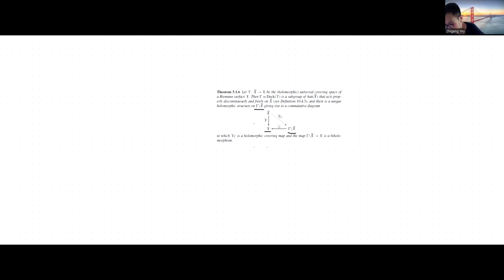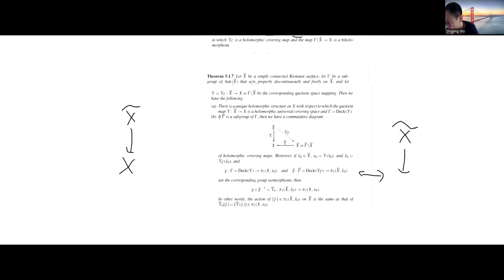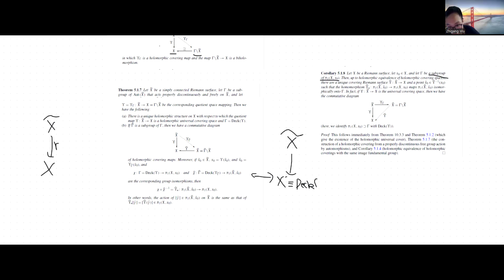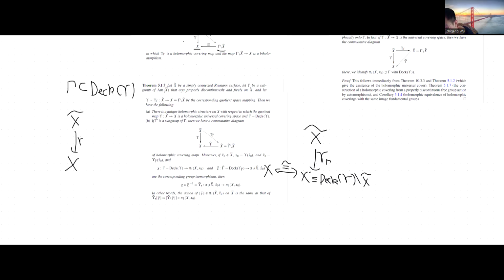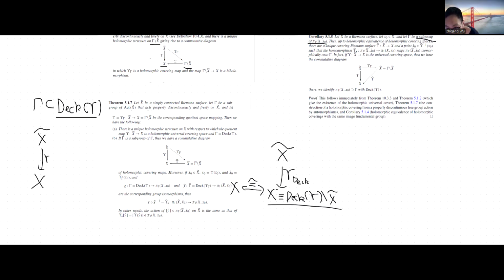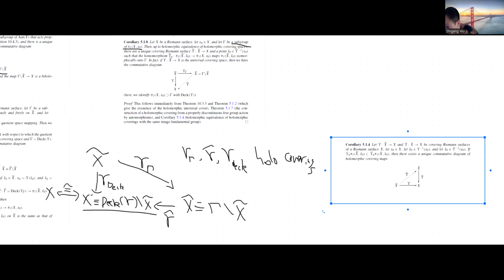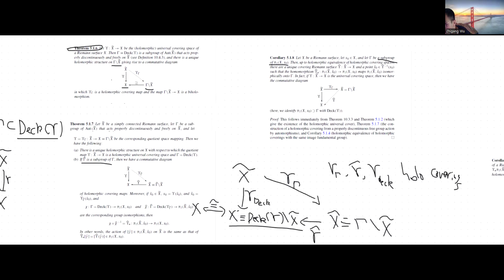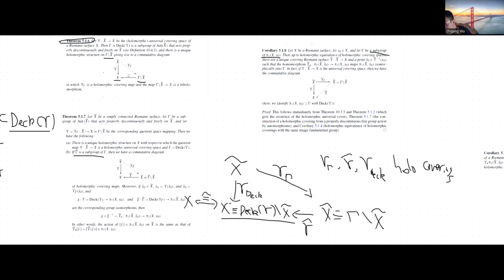Covering space criterion: the construction of covering R. S. by quotient with Pi_1 corespondent_p2